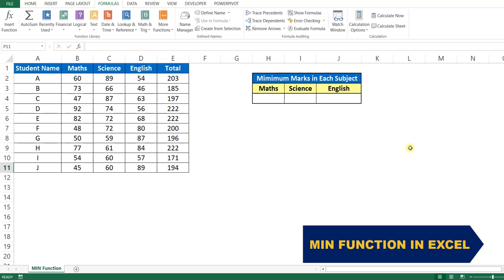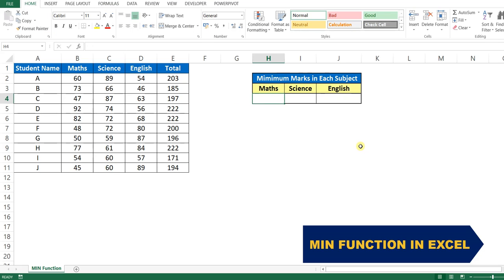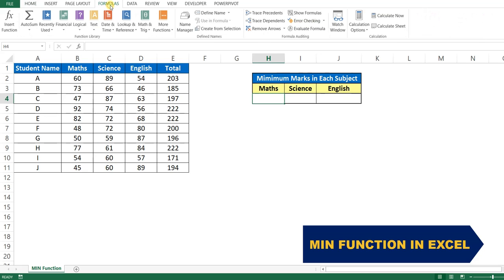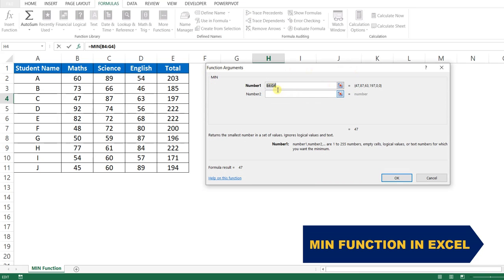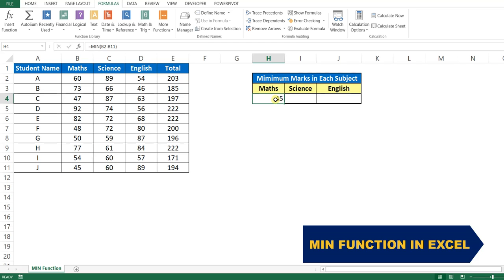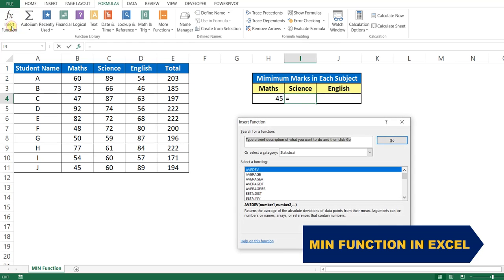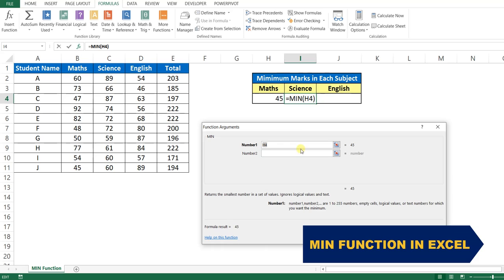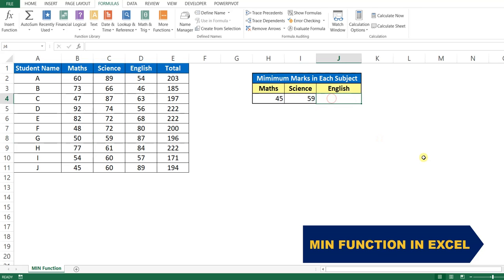MIN Function in Excel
Let's learn about MIN function in excel to calculate minimum value from the selected cell range. To read more about this topic, visit below link: